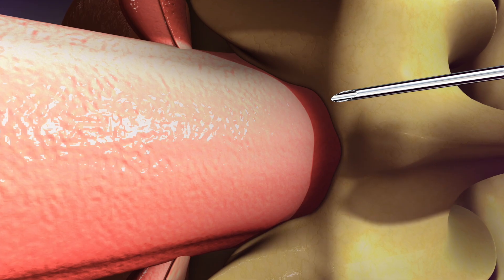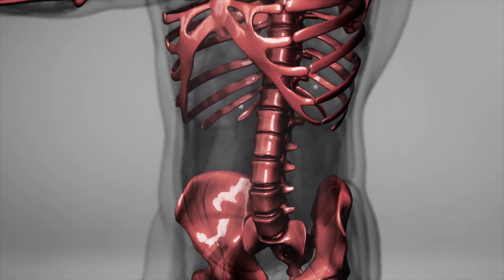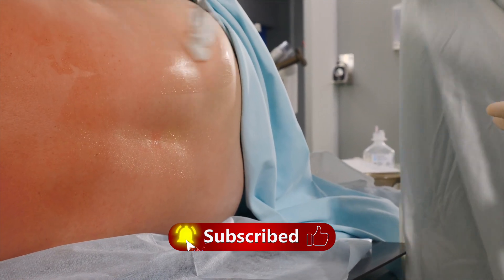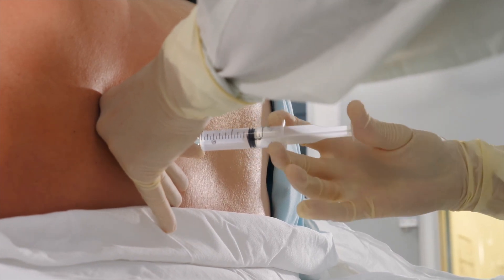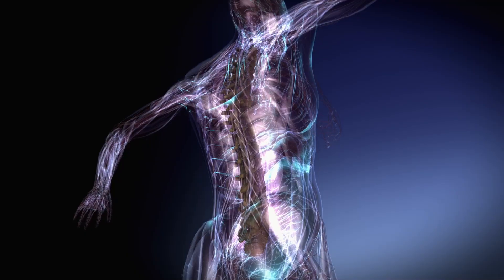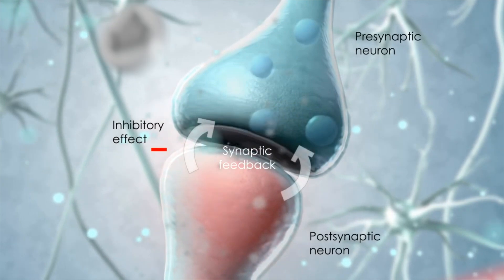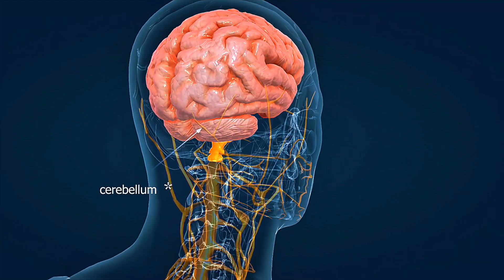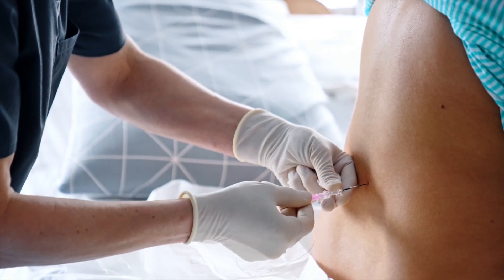Epidural vs Spinal Block: Best Pain Relief for Labor? 3D Animation & Expert Guide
🏥💉 Wondering how to manage pain during childbirth? Dive into this easy-to-understand 3D animation comparing epidural and spinal block anesthesia—America’s most popular labor pain relief options!

🤰 What you’ll learn in just 2 minutes:
The main differences between epidural and spinal anesthesia
How each procedure is done (with clear 3D visuals)
Which method is right for different birth plans
Pros, cons, and possible side effects
What to expect before, during, and after anesthesia
👨‍👩‍👧‍👦 Perfect for:
Expecting parents in the USA & Canada
Partners and families preparing for delivery
Students and anyone curious about childbirth
💡 Quick facts:
✅ Epidural: Continuous pain relief, adjustable, used throughout labor
✅ Spinal Block: Single injection, fast-acting, often for C-sections

📋 CONTENT & LICENSING NOTICE:All materials and 3D animations on this channel are used legally with proper licenses.